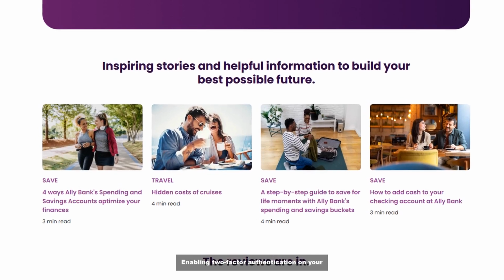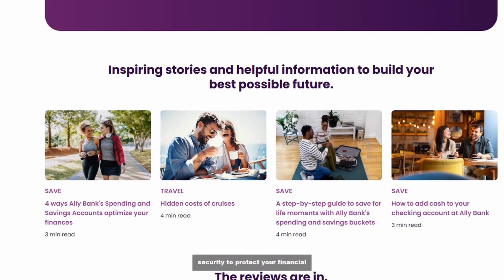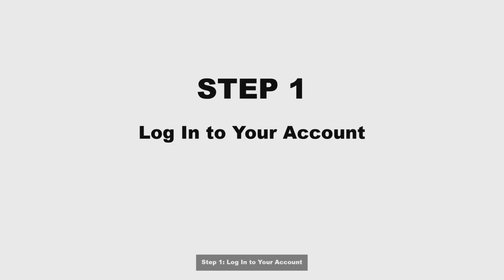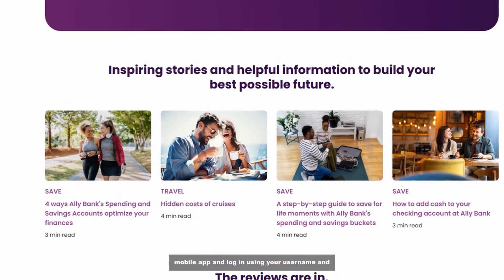How To Enable Two Factor Authentication On Ally Bank 2026 (QUICK FIX)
In this video, we will show you how to enable two factor authentication on Ally Bank in 2026 with a quick fix. Protect your account with this essential security feature and learn the steps to enhance your online banking safety.